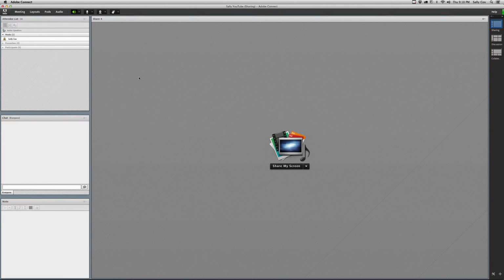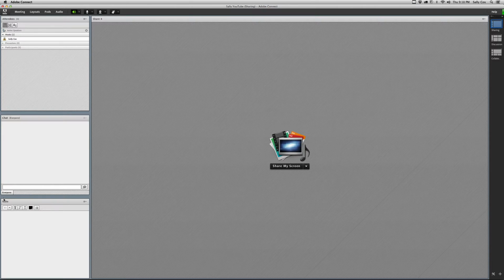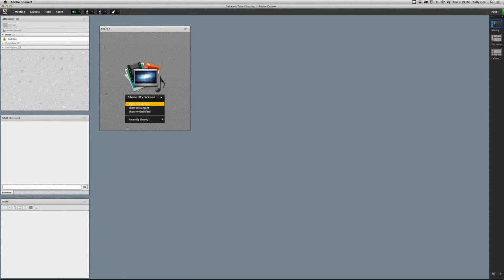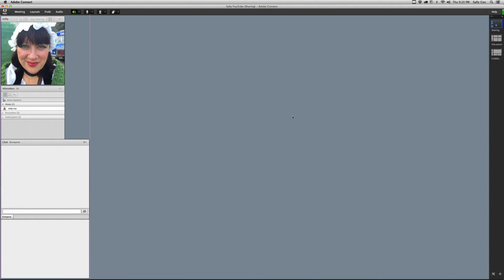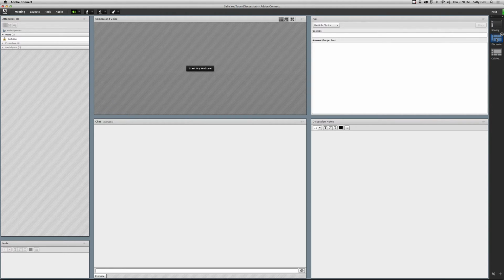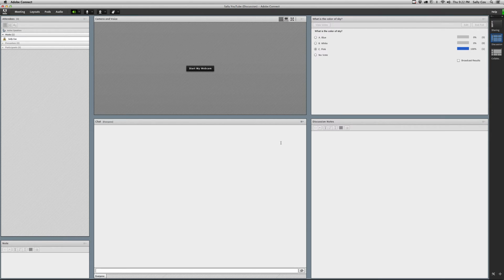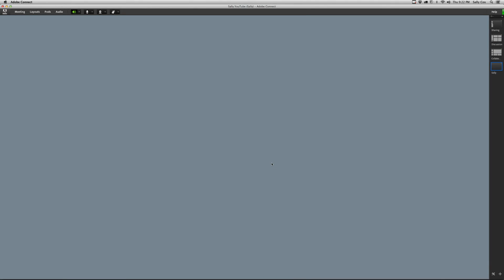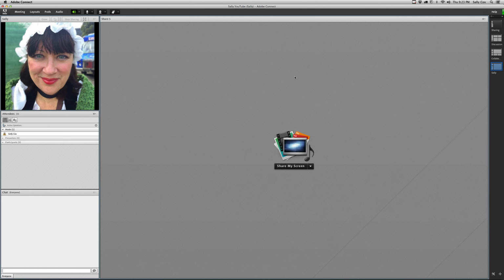Adobe Connect: Three--Pods and Layouts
Different types of pods and the types of content you can upload are covered in this movie, along with setting up and editing layouts. For beginners ...